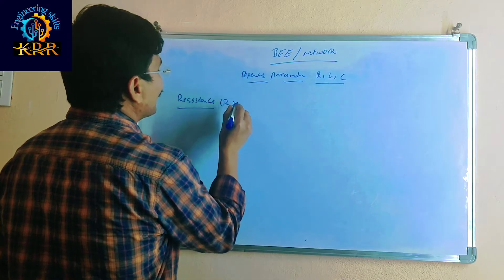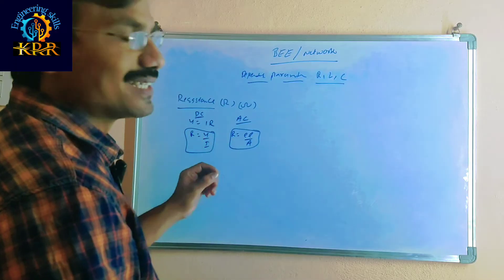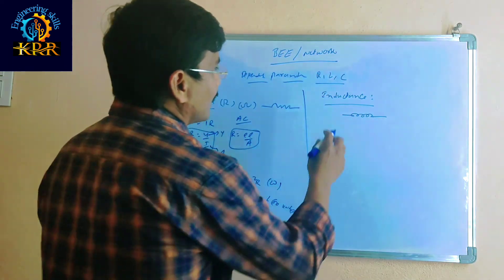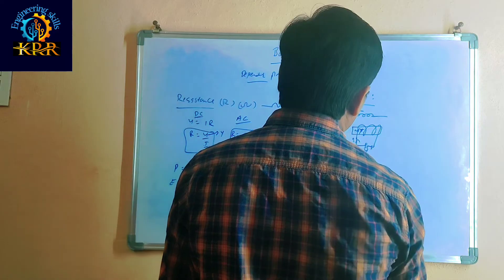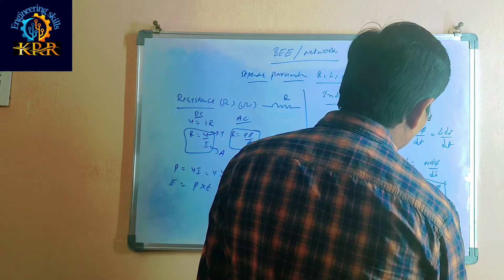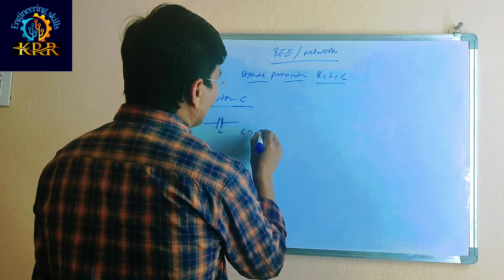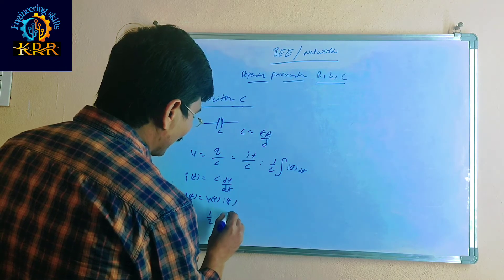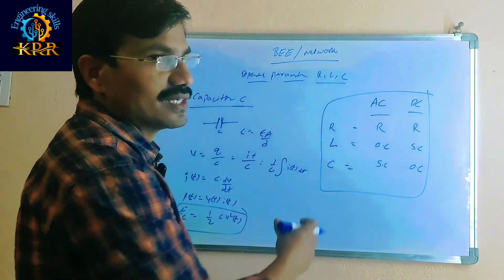Basic Circuit Elements in English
Here you will get Lectures on Basic Circuit Elements (Resistance, Inductance, Capacitance) in English/Basic Electrical Engineering//Electrical Engineering.